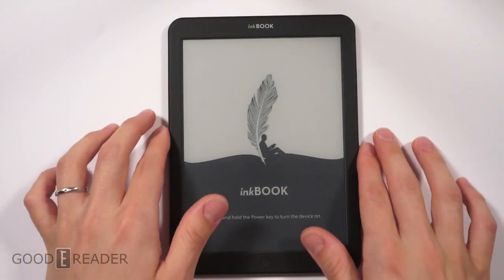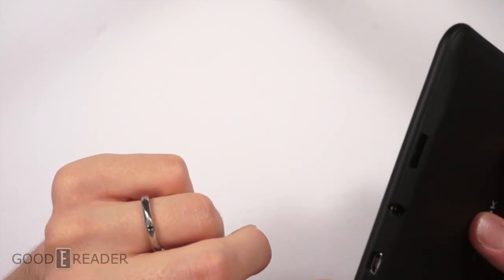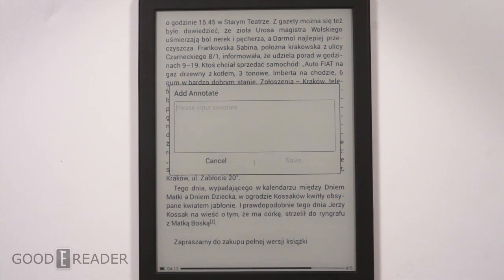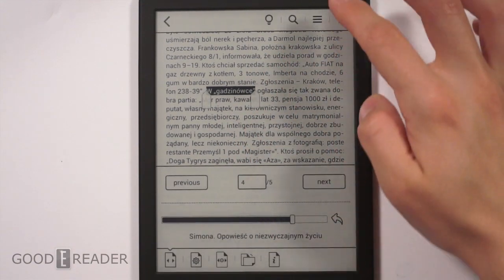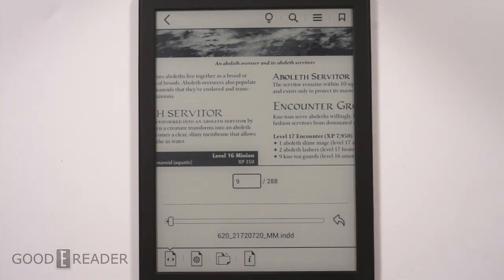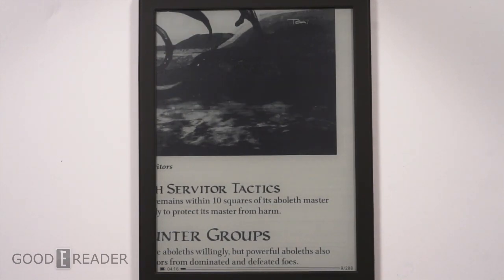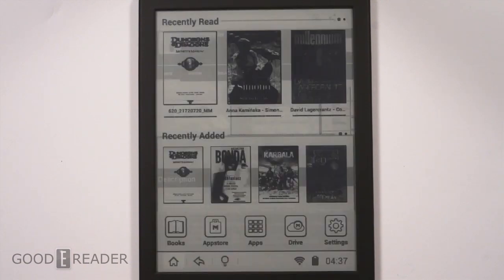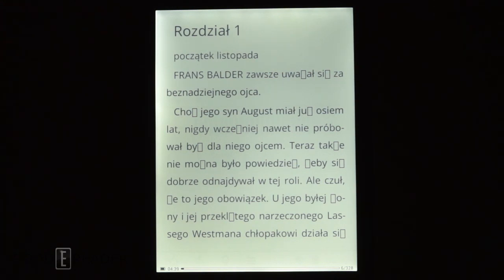InkBook 8 e-Reader Review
today we are going to look at the Arta Tech Inkbook 8 e-reader. In this review we will show you the e-book and PDF experience.